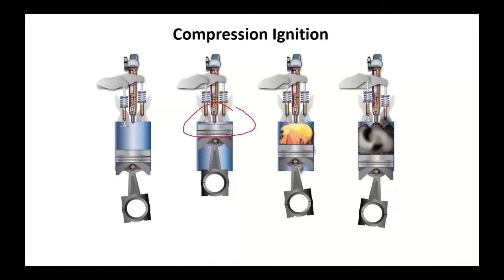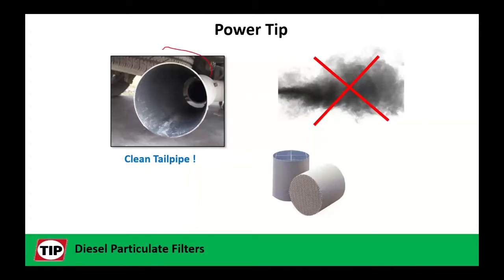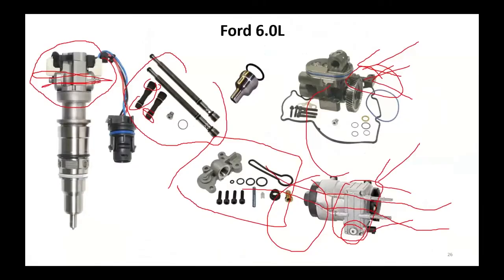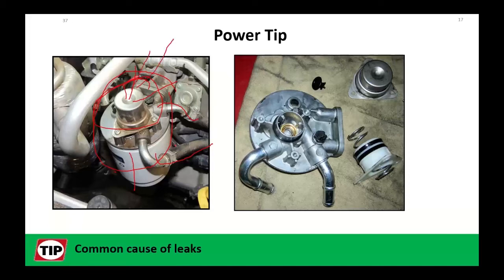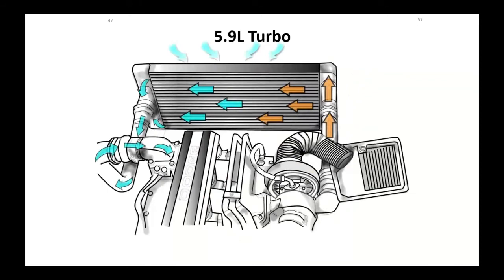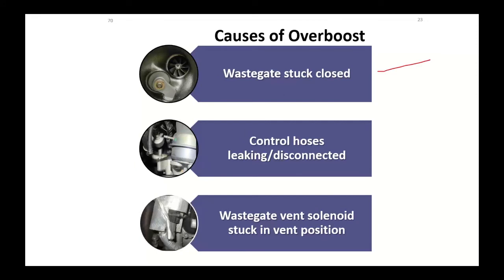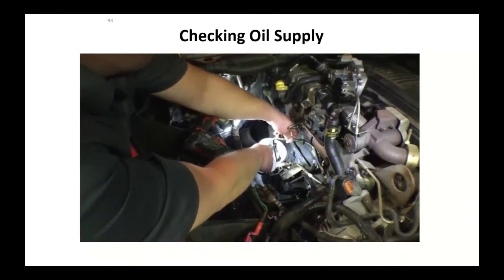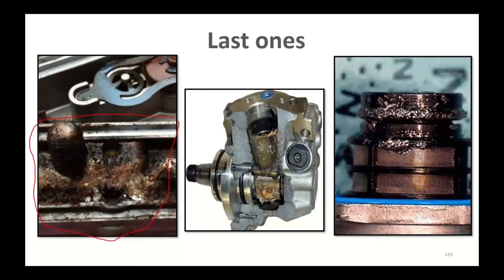SMP Pro Training - Diesel Done Right! Class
This is a FREE class that was provided by our SMP Pro Training program to help prevent comebacks and reduce warranty returns.

In this course, we:

1 - Review Fuel Systems
2 - Review Induction Systems
3 - Review Best Service Practices